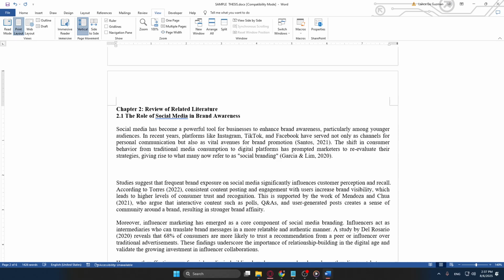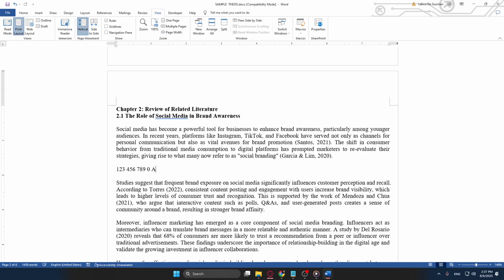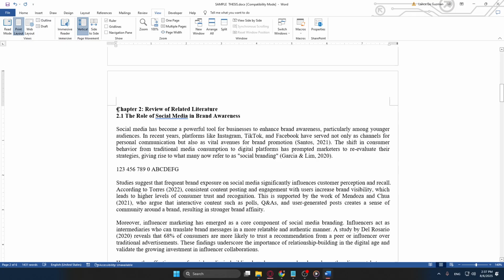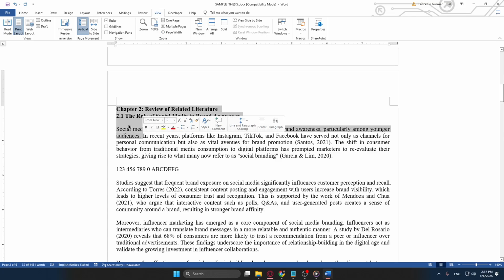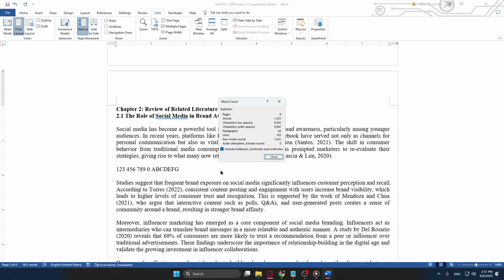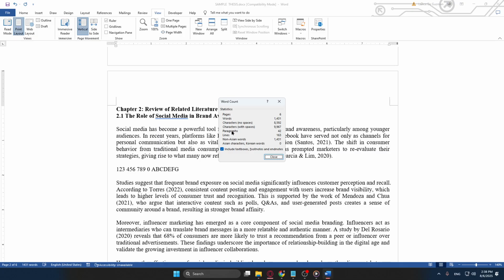How To Use Microsoft Word’s Word Count Tool [2025 Guide]